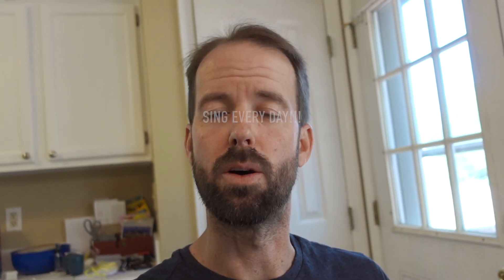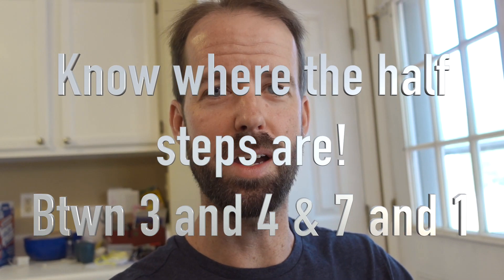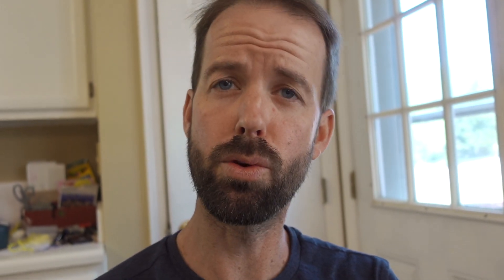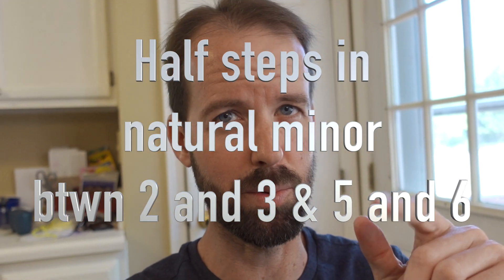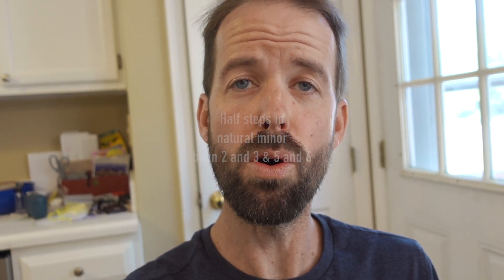AP: Sing Every Day!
Step 1 on becoming more comfortable singing is to sing every day. In this video I demonstrate some techniques that you can use while practicing.

Next video will focus on the 2020 Sight Singing exclusively but step 1 still remains becoming more comfortable in your own singing.